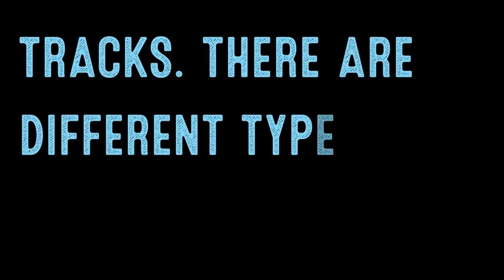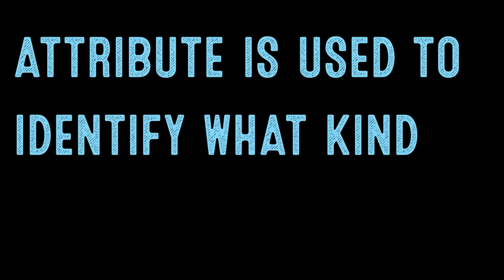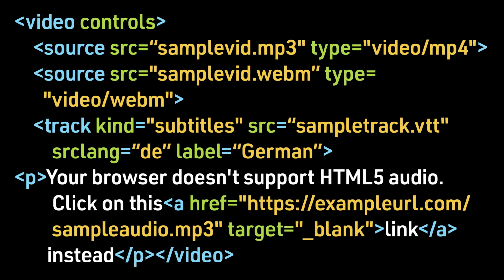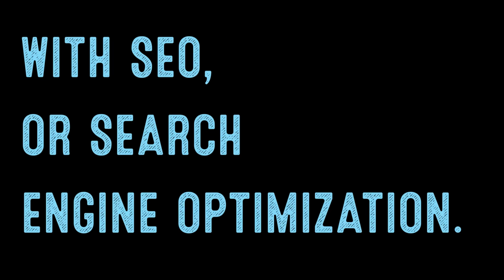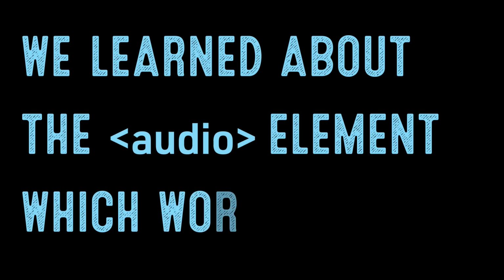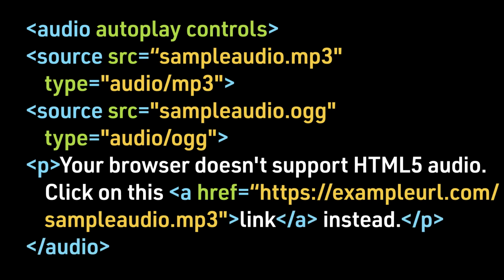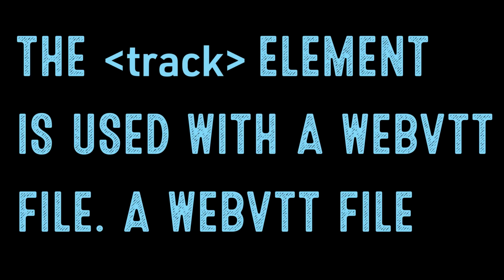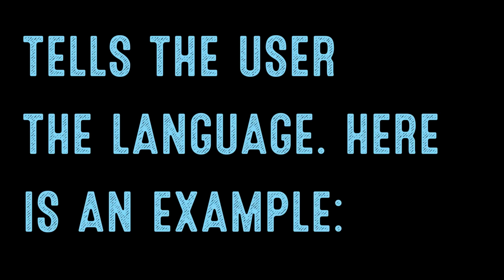Coding for Beginners: Recap #20—Audio, Video, and Accessibility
When dealing with media we have to consider accessibility. For those with auditory impairments, such as being hard of hearing or deafness, we should be adding captions. Captions can also help those who are viewing our video in a noisy environment or when audio may be disruptive. And for those for whom the language of the video is not their primary language, a text transcript may be helpful for translation.

For this we should understand the track element, an empty element, which can be added to media elements to specify timed text tracks. There are different types of text tracks: subtitles, captions, descriptions, chapters, and metadata. The track element is used in conjunction with a WebVTT file.

A WebVTT file format is a way of writing text files that contains the strings of text called cues along with the metadata such as the time at which the text should be displayed.

The track element is added after all the source elements within an audio or video element. The kind attribute is used to identify what kind of text track it is, ex. subtitle, caption, etc. The srclang attribute identifies the language of the text track while the label attribute tells the user the language.

Adding text tracks to your media will also help with seo, or search engine optimization.

This week we finished looking at the video element. Because not every browser recognizes the same video file format, we learned that we have to offer several options. To do this, we use the source element instead of the src attribute. When using the source element, we specify the src attribute as well as the type attribute. By telling the browser the kind of file format, we save loading time because otherwise the browser needs to load the file first before determining it is incompatible. By specifying the file type, it will know to skip file formats it cannot use.

The .webm format typically contains video using a VP8 or VP9 codec with Vorbis or Opus audio. An .mp4 format generally packages a video using an H.264 codec with .aac or .mp3 audio. And the .ogg format uses Theora video with Vorbis audio. Most modern browsers will support .webm and .mp4 but .ogg is best supported using the Firefox or Chrome browser.

We learned about the audio element which works like the video element. We also use the source element to provide options but if you only have one source of audio to provide, you can also use the src attribute.

Several of the same attributes work with audio: controls, autoplay, and preload. But without a video component it is unnecessary to control the width and the height. Nor is it necessary to support the poster attribute.

The last thing we discussed was accessibility for media files. The track element is added to specify timed text tracks. There are several different types: subtitles, captions, chapters, metadata, and descriptions. The track element is used with a WebVTT file. A WebVTT file format is a way of writing text files that contains the strings of text called cues along with the metadata such as the time at which the text should be displayed.

In addition to accessibility, text tracks help with search engine optimization.